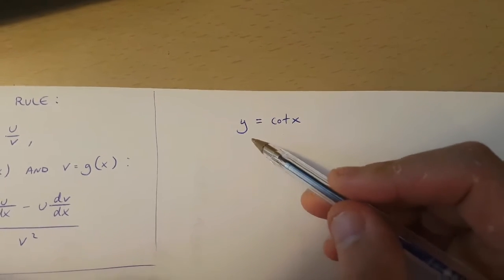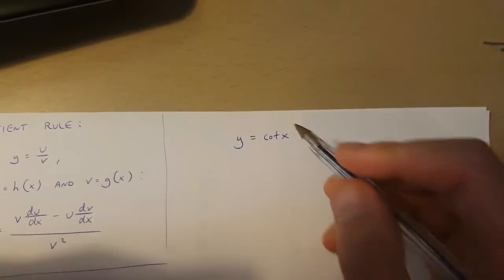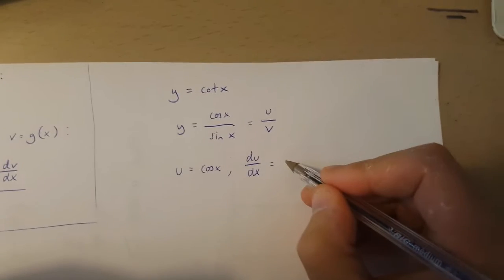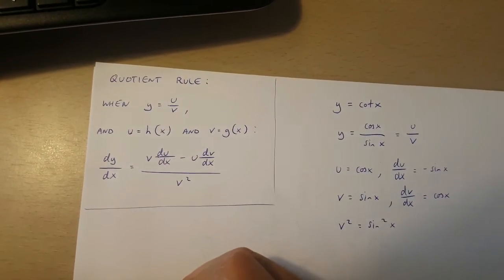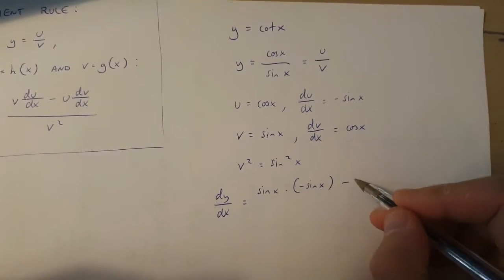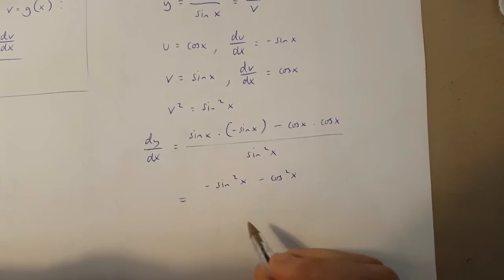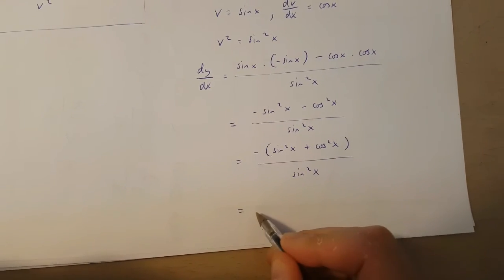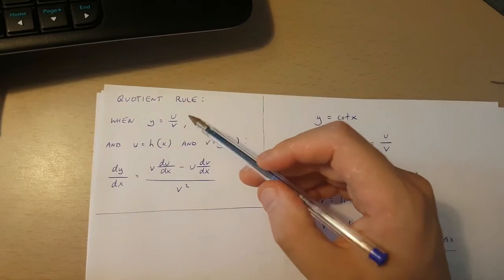How to differentiate cotx using the quotient rule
- Learn how to differentiate y=cotx and get dy/dx using the quotient rule.